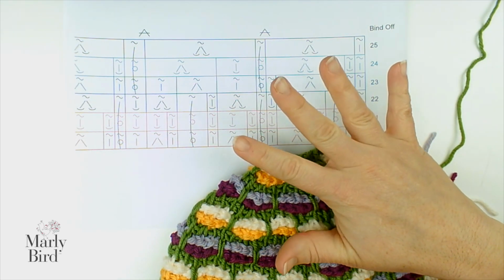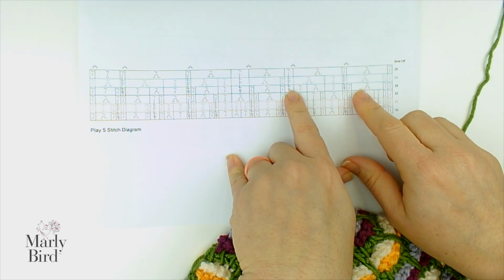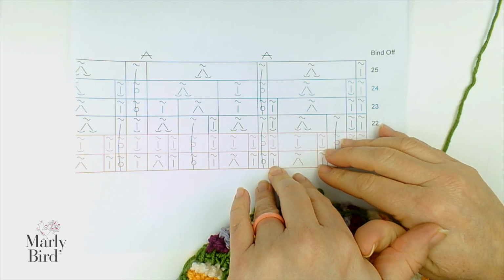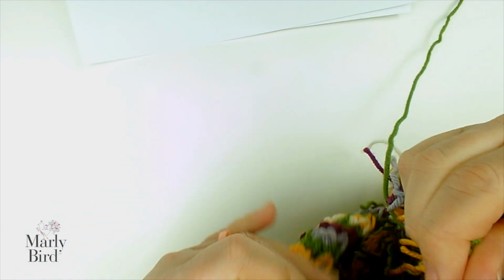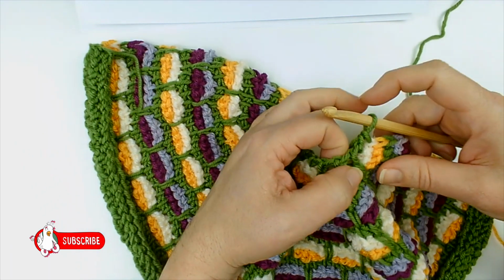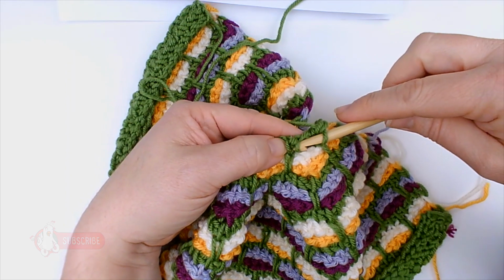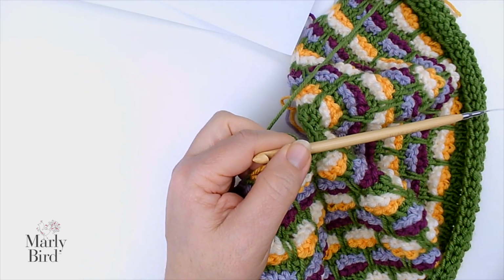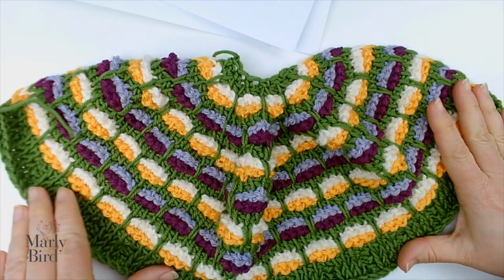Game Day Mystery Make-Along 2022 || 5 pm Tunisian Crochet Play